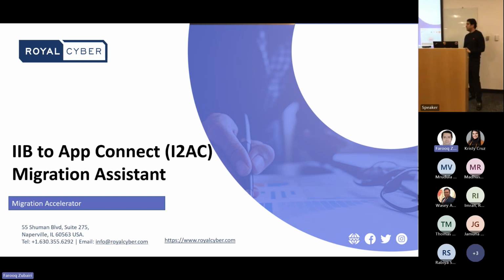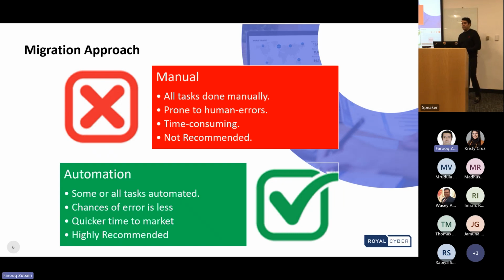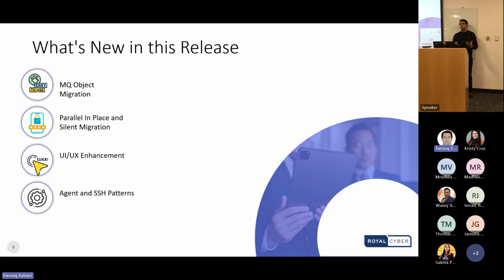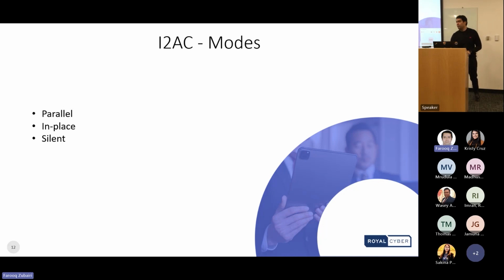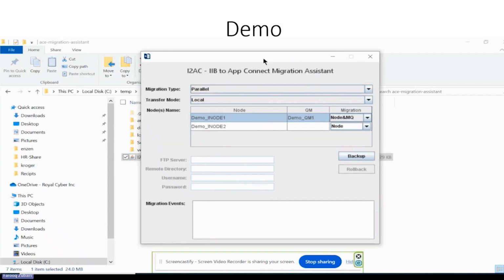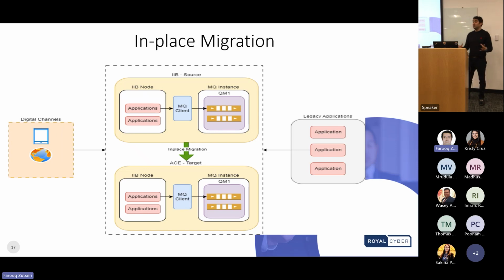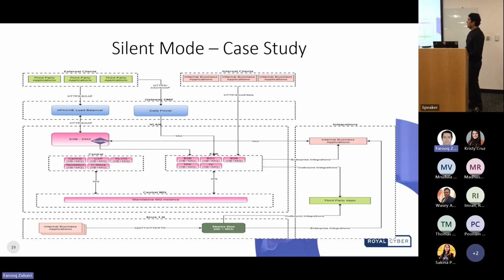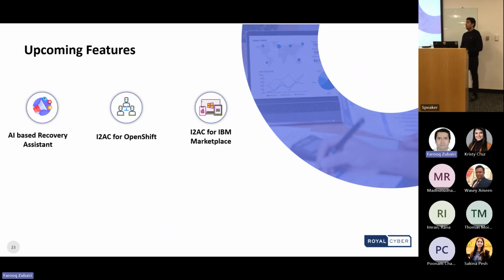Simplify and Speed Up IIB-to-ACE Migration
In the ever-evolving landscape of enterprise integration, staying ahead is crucial. IBM has recently announced the end-of-life support for IIB (IBM Integration Bus), signalling a shift towards the next-generation integration platform - ACE (App Connect Enterprise).

Are you facing the challenges of manual migration projects, experiencing countless hours of effort and substantial costs? We understand the need for a solution that simplifies and accelerates the migration process seamlessly. Join us for an exclusive event where our integration experts introduce you to the cutting-edge I2AC solution meticulously crafted by Royal Cyber.
Watch this exclusive video to transform your integration landscape. This informative and engaging session will redefine the way you approach migration projects. The I2AC solution by Royal Cyber is your key to a seamless migration from IIB to ACE.